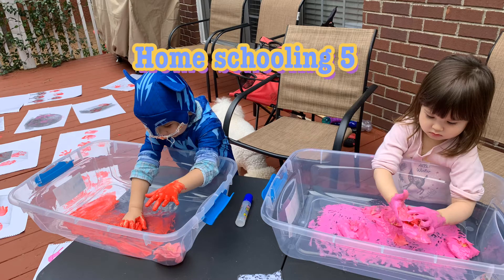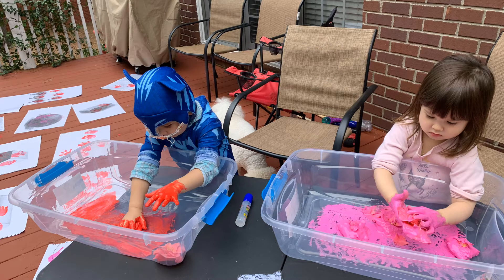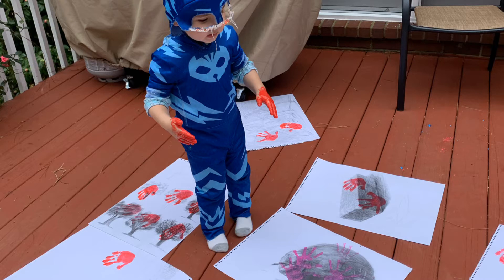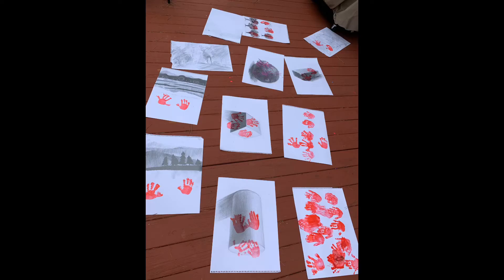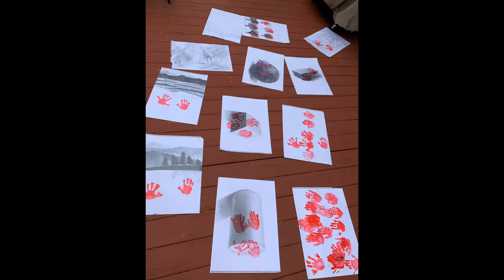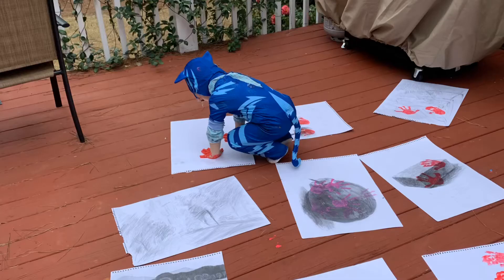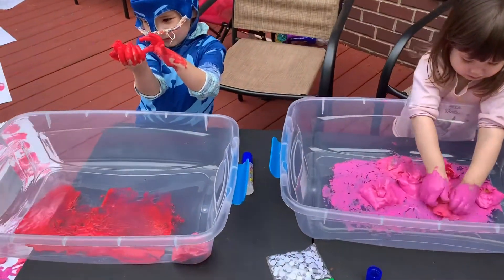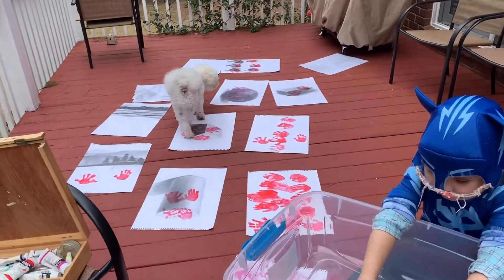Home schooling 5